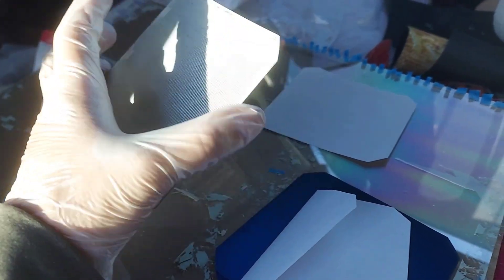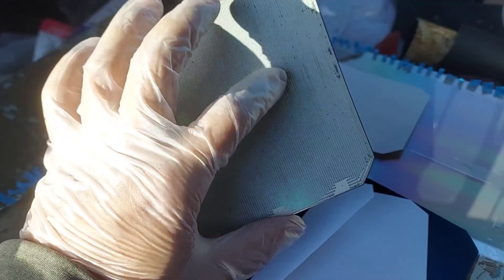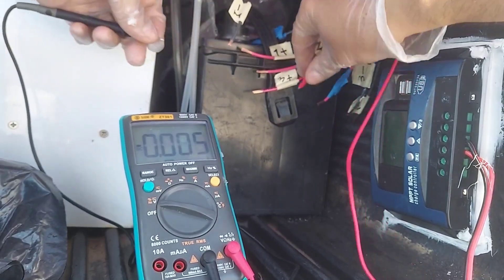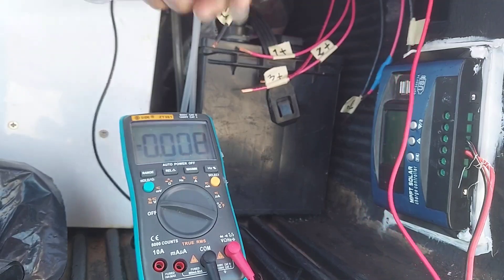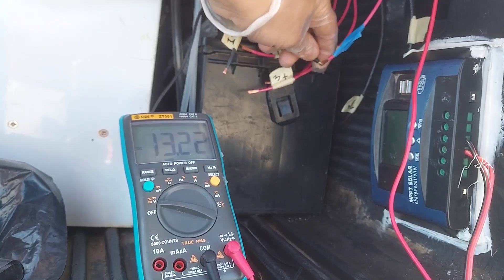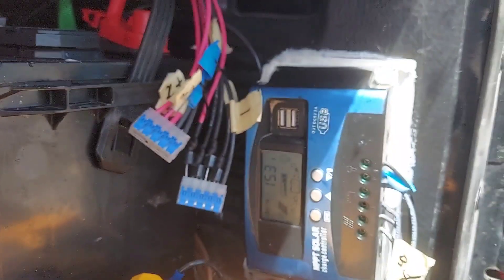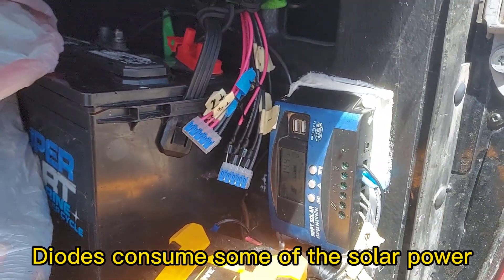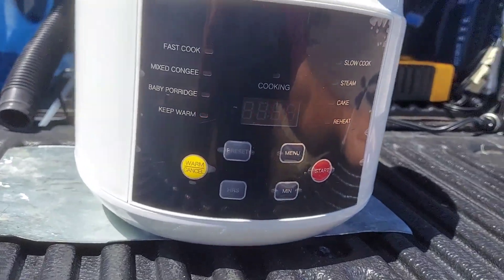Added a solar panel on a Ford Ranger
Making a DIY solar panel on the back of my 2007 Ford Ranger. Solar energy source for camping purposes, can easily provide electricity for  low power refrigerator, dc cooker, all kinds of electric gadgets, charging handyman tools or maybe run HHO generator. 12V DC output , roughly 220W on demand output